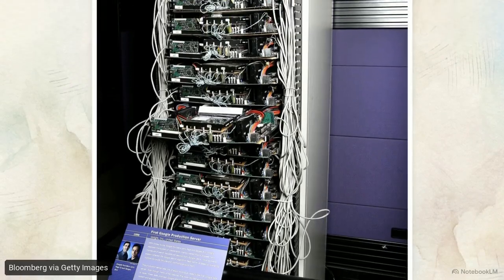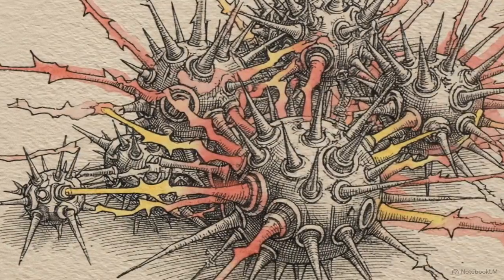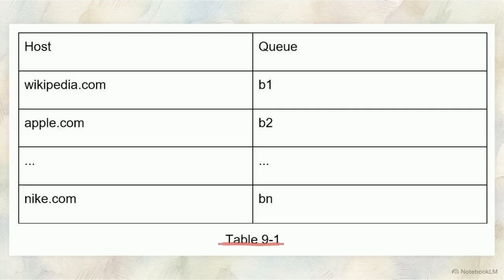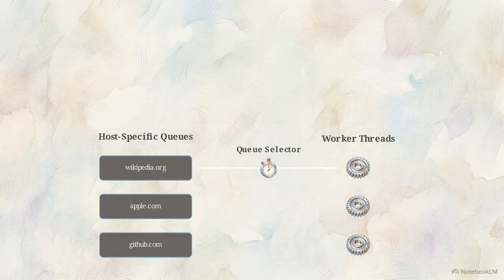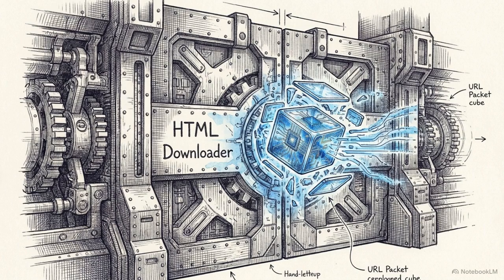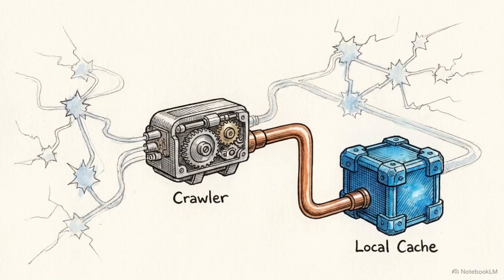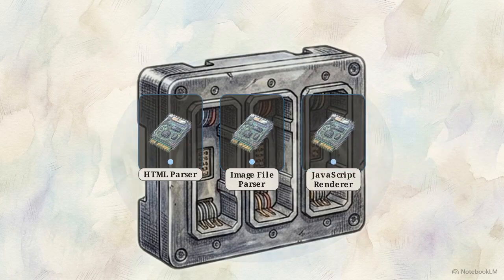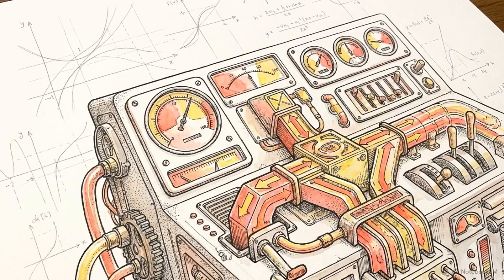System Design: Web Crawlers: Politeness and Priority (Part 2)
How production crawlers avoid hammering websites while managing URL priority, freshness, robots.txt, DNS caching, distributed crawling, robustness, extensibility, and spider traps.